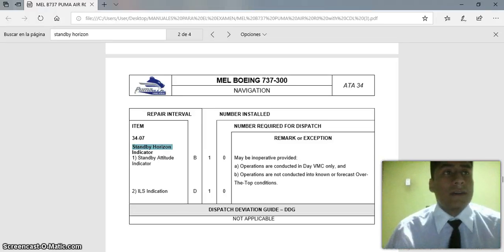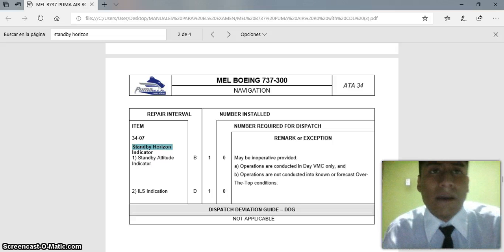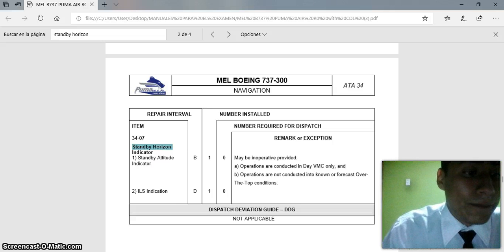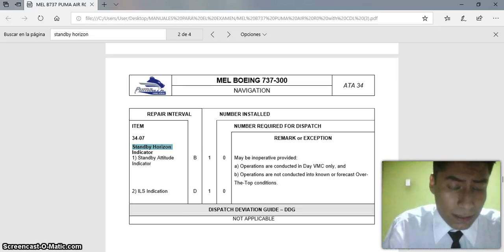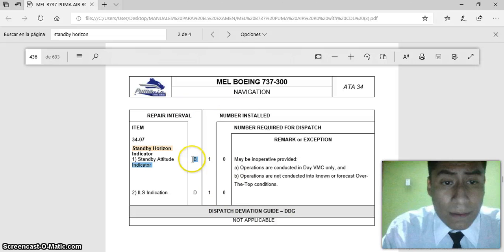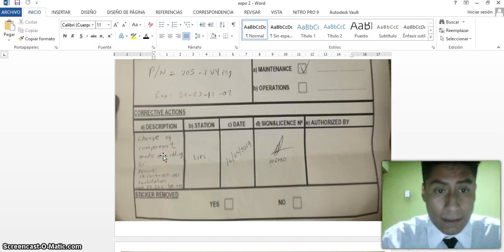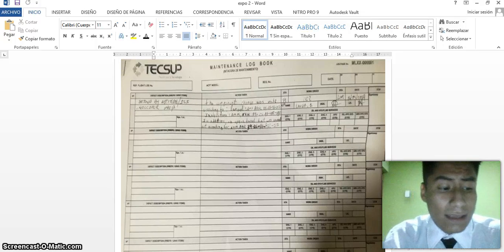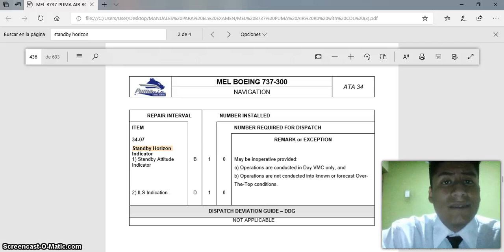VIDEO LAB 02 MEL MANUAL